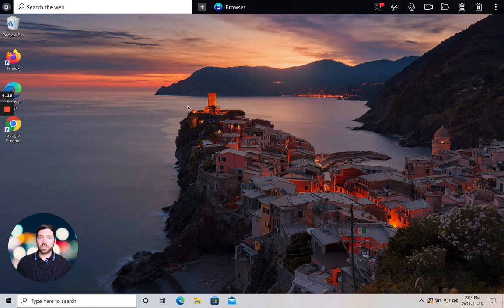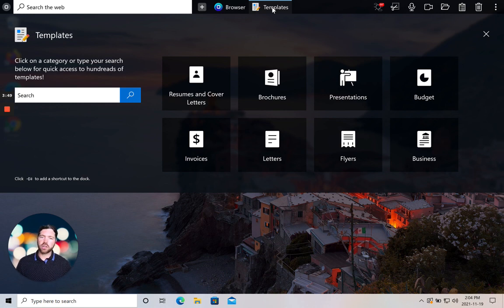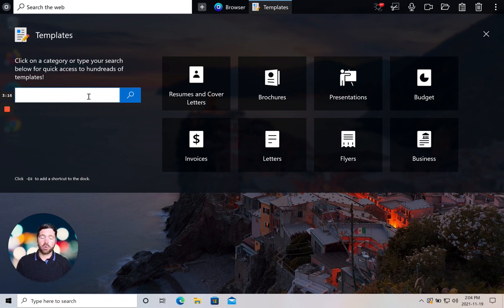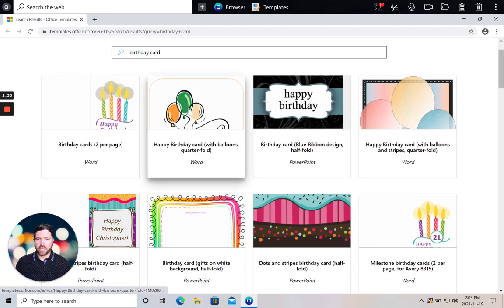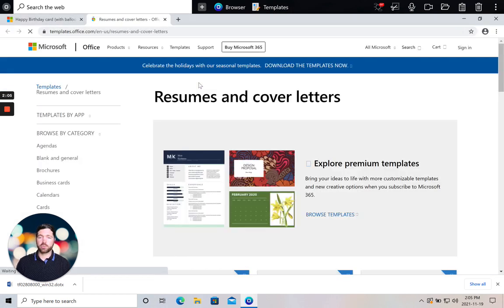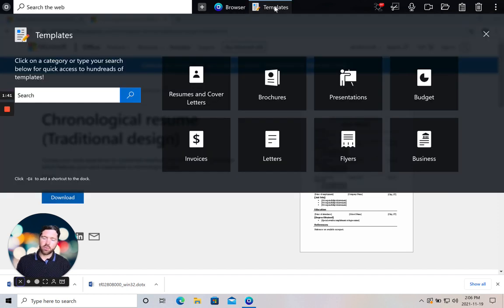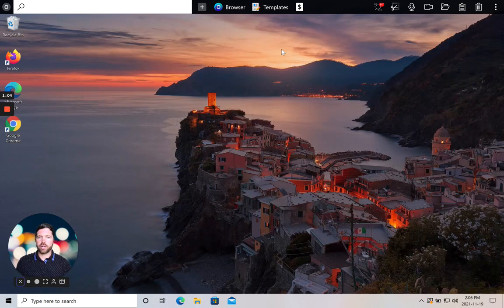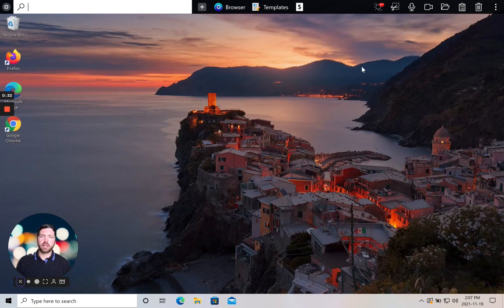The OneLaunch Templates App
We walk you through a quick tutorial  on how to search for office templates using the OneLaunch Templates App. Find out a quick way to find and download free and premium templates for resumes, cover letters, presentations, and much much more.

Video Transcription
Hi, and welcome to a short video that I put together for you to show you the templates app within your OneLaunch software application.

So, we at the OneLaunch Technologies team are very aware at how often you use templates for different things in your day-to-day life. Templates can be used for things like resumes, for sending letters, for preparing budgets, for sending invoices to your clients, for creating presentations and many many more things. So, we wanted to provide you with a very quick and convenient way to find templates for whatever your needs might be through the OneLaunch application experience.
So, first and foremost where do you go to find the OneLaunch templates app?

Follow me to your OneLaunch dock and the great plus button. Here opens up the OneLaunch apps marketplace and then bottom left here is the templates app which, by clicking on it, it will pin to your OneLaunch dock. Let's then actually click on the templates app on the OneLaunch dock and we'll see it open up. So, as you can see we've already identified popular categories of templates. Things like brochures presentations, budgets, flyers, letters, invoices, resumes, and more. So, you're able to simply click through on any of these categories and end up where you need to go for that particular type of template, but if there's not a category for something you need, feel free to just type in, to the search box on the left and then click the blue search icon.

So, for example I want to send my son a birthday card and maybe fill it out and print it out and send it to him or give it to him. I don't see a category here for cards so I'm going to type in birthday card and I'm going to click the blue search icon and immediately it opens up with a whole ton of templates for birthday cards. So, we're using templates.office.com is the website to provide you with thousands of free templates you might find that some of them are premium. Some of them will be paid but there's a ton that are absolutely free. So, for example maybe I like this this happy birthday card with balloons. It's a quarter fold, you can click on that and then immediately you're able to click download to bring it to your pc.

So, I don't have time to open up each of the downloads but that's how you do it and if we go back to the template app you can see that same sort of behavior as you click on these links to open up the specific section on templates.office.com. Here for resumes and cover letters as that's the category I just clicked and again I might want a traditional design resume template. Click on it again this is absolutely free and I click download and you see it starting to download to my computer. I think the last thing that I want to tell you is if you're not just getting a template for a one-off occurrence, if it's something that you know that you're going to use this template again and again and again of course you can save it on your desktop but if you want different versions of that particular template you might want to just pin that category to your dock.

So, if you're always sending invoices because you have a business and lots of clients and you have to send them invoices monthly you might want to pin invoices to your OneLaunch dock and then from that point on you don't have to go through the templates app because you know it's just invoices that you need simply click invoices and again that will open up the correct location on templates.office.com and yeah maybe I like the timeless design for invite invoice and again you're able to download or open in browser.

So, very very handy templates app to get you quickly to the template that you need for whatever it might be that you need to do that day on your computer. I hope you really enjoy the templates app, I hope it's intuitive and if you have any questions on it please feel free to reach out to us at support onelaunch.com. Thanks and have a great day!